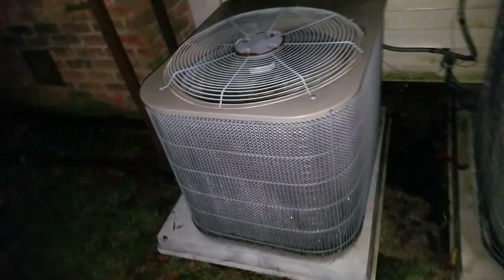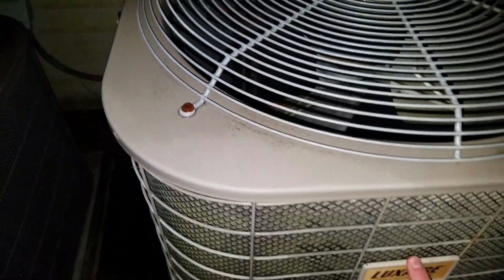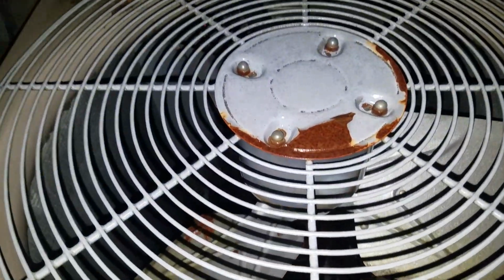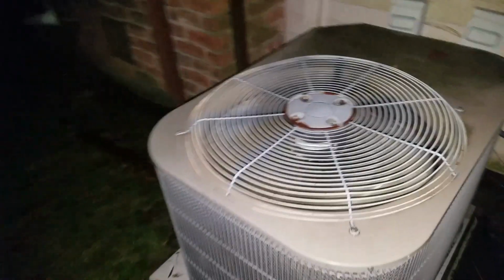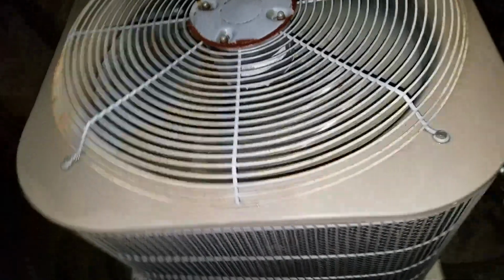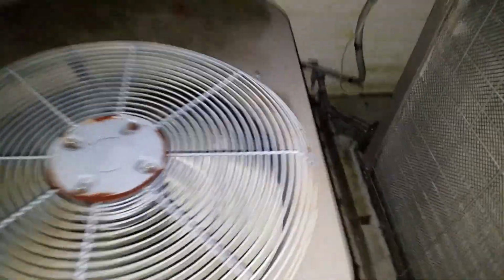2007 Luxaire 'Climasure' 1.5 Ton Heat Pump Startup/Shutdown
Cools and heats the master bedroom upstairs. It was 40 degrees outside at the time of recording.